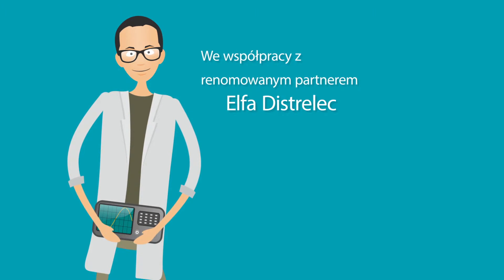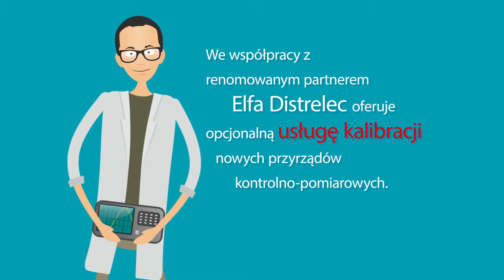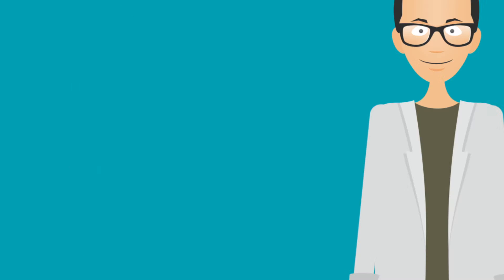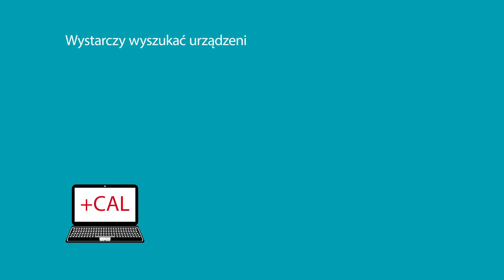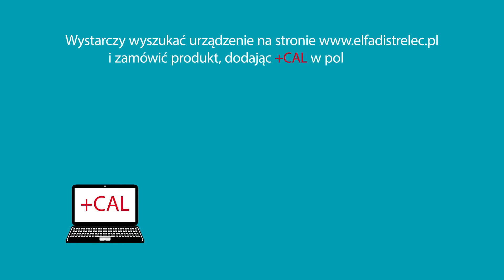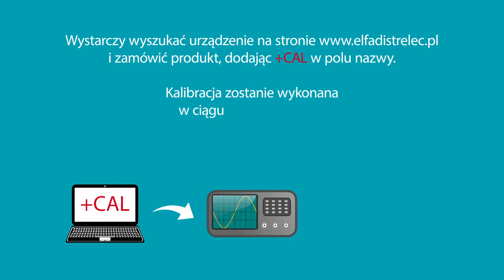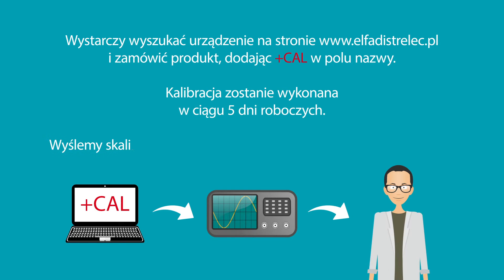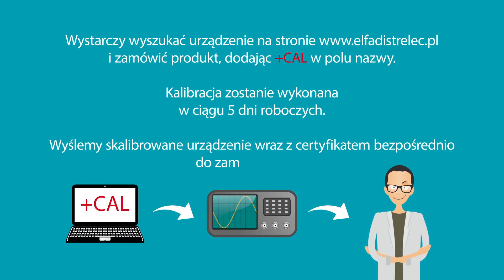Elfa Distrelec calibration service for electronic test and measurement instruments PL